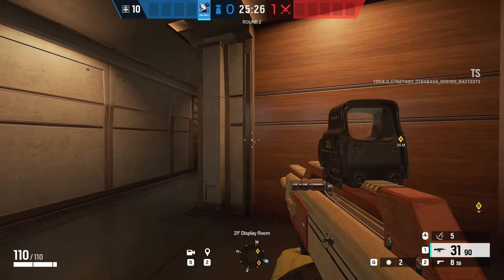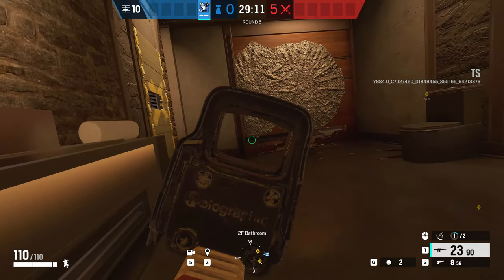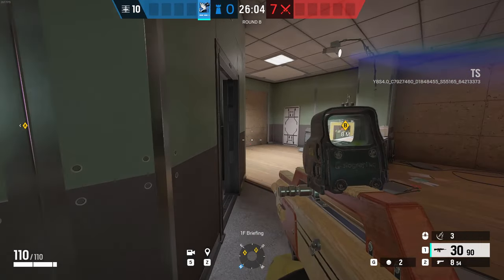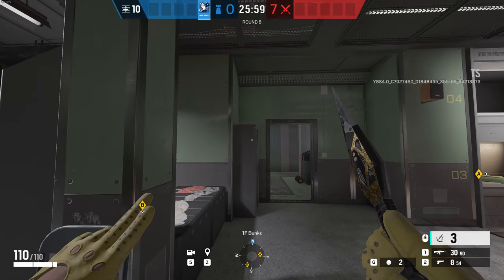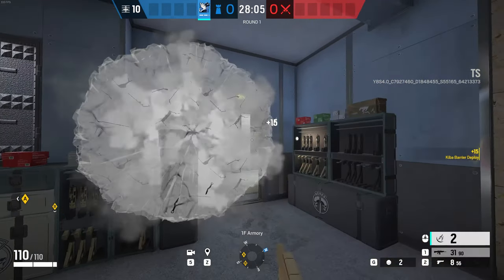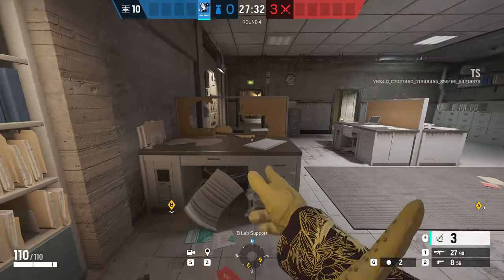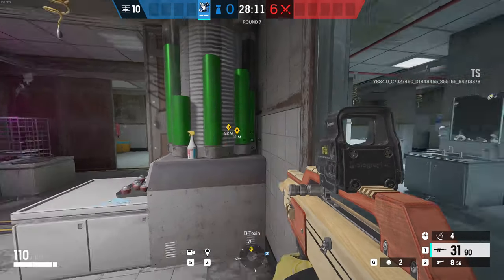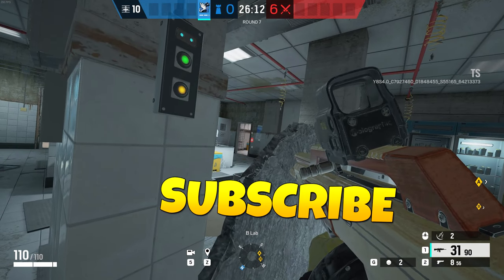Best Azami Gadget Spots on Lair Map - Rainbow Six Siege Guide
These are the BEST Azami Gadget Spots on the the New Lair Map that I've manage to find in Rainbow Six Siege !